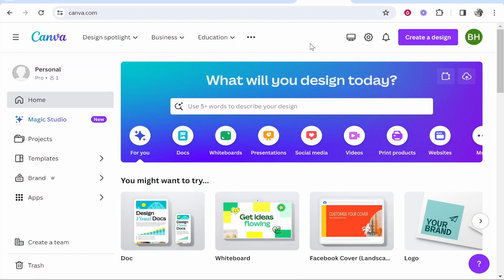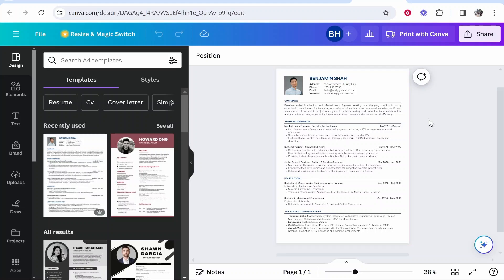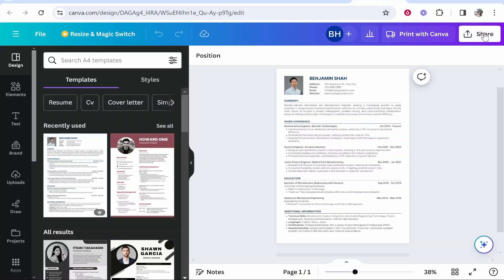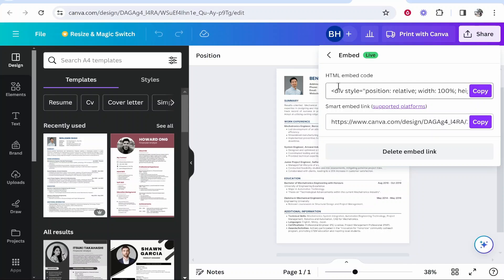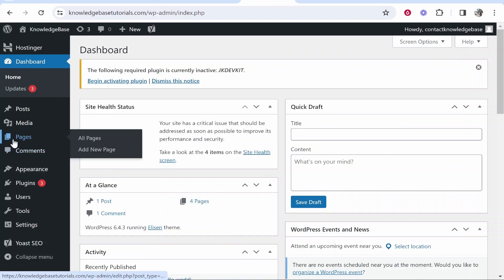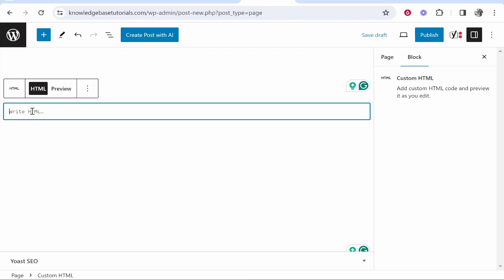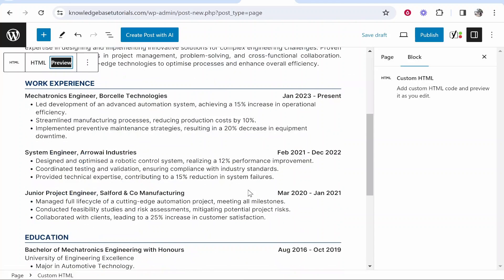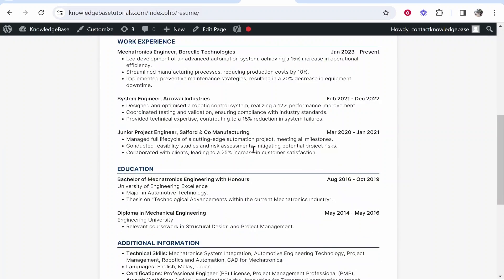How To Embed Canva in WordPress Website (Step By Step)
In this video, I show you how to Canva into a WordPress website. This can be done for any Canva design. By embedding your design this way, it will automatically update on your WordPress website when changed in Canva.